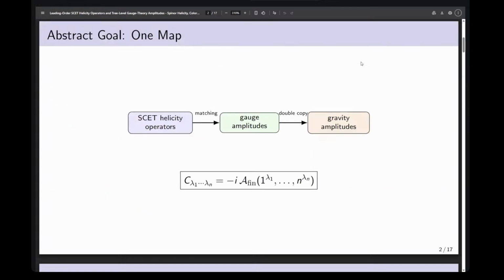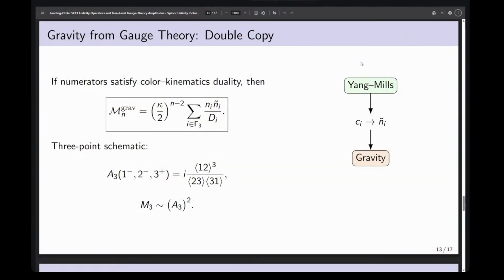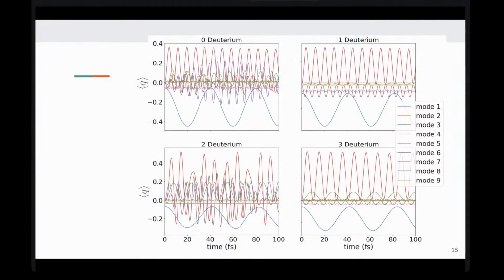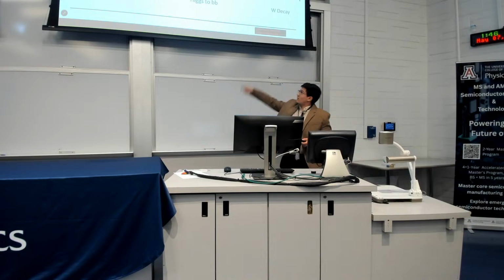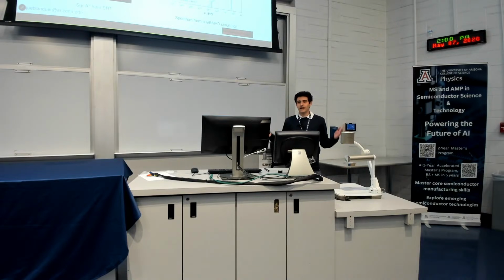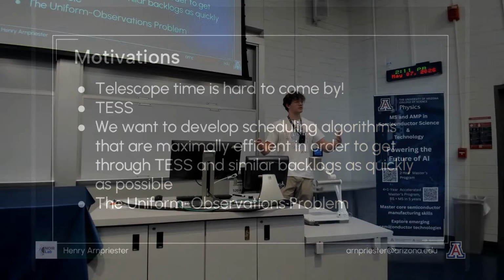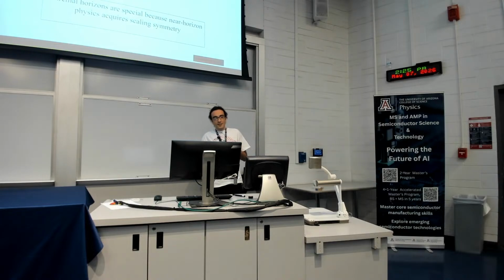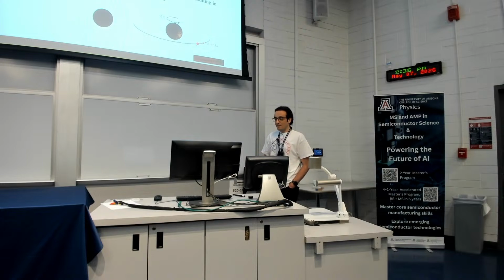UAPhysics Engle Symposium - 2026